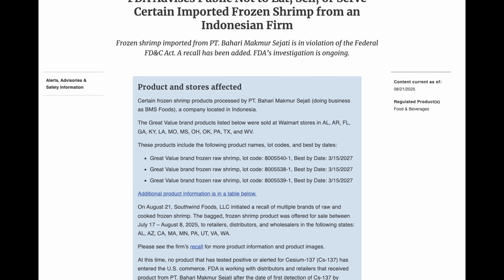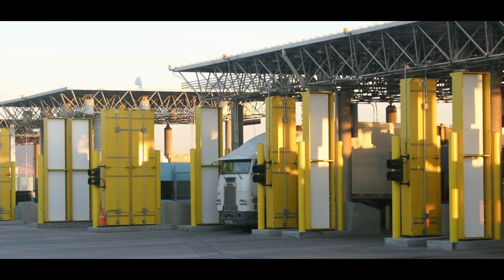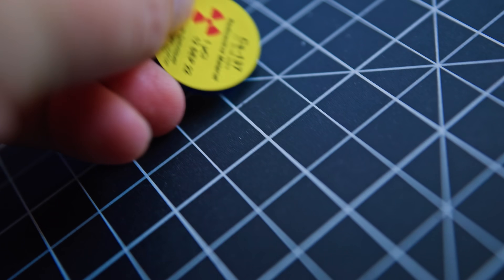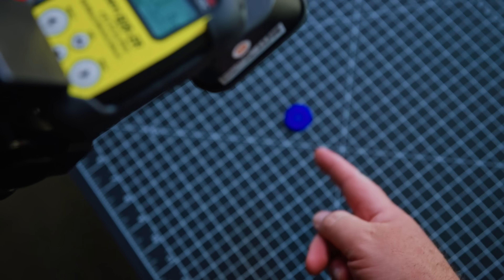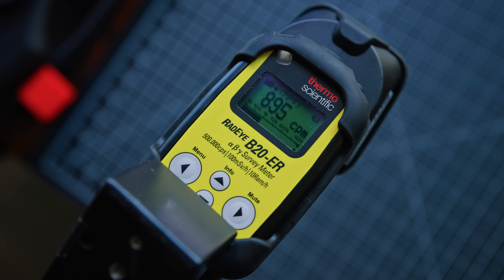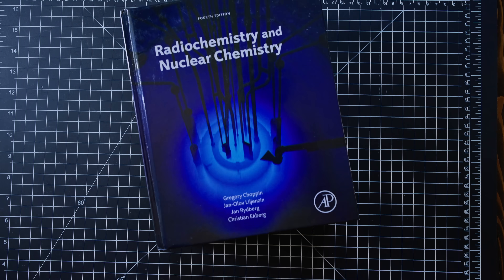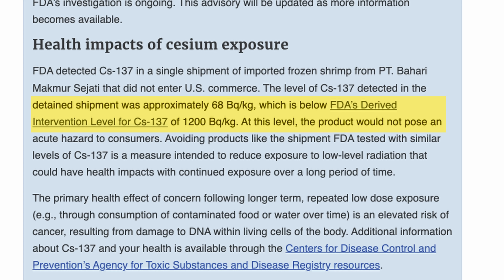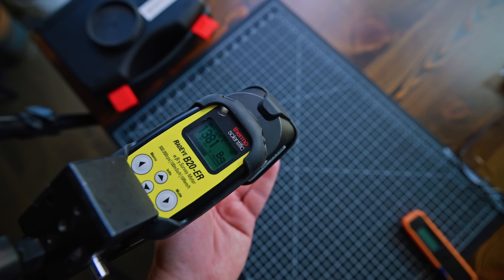Radioactive Shrimp Being Sent to Walmart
Radioactive frozen shrimp has recently been in the news. So I figured I would explain what the radiation readings they found mean and if there is any danger.

(Gamma Radiation Tier)
Jesse Hatcher
Juan Carlos Jarquin
Brennen Boyer
Craig Robinson
Dan Zito
Gregory Horine
I tried it at home
James Lawrie
JOHN LOBBAN Creative
Kyndall Taylor
Matt Pickering
Paul Rohrbaugh
Steve Bradshaw
Tor Christian Michaelsen
Ares Lovlyn
Austin
LibraHammer

Sling Pack I Use

Radiation detectors used in this video.

If you get one, get the Radeye B20-ER

Camera Used in this video:
Sony A7S3

Lens Used:
Sony 16-35mm F2.8 GM II

Wireless Mic:

On Camera Mic: